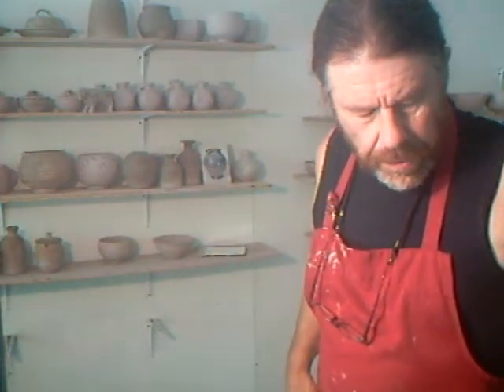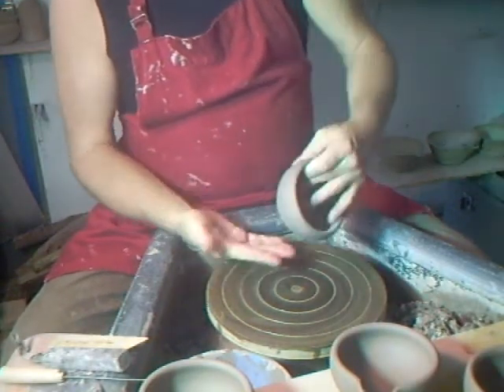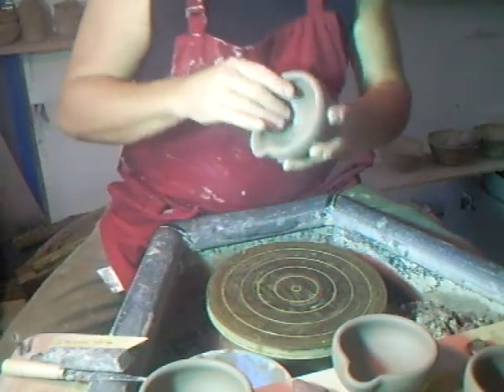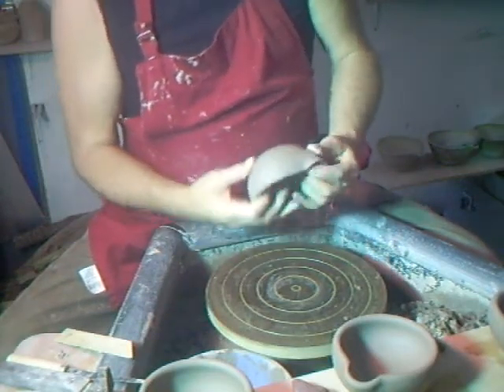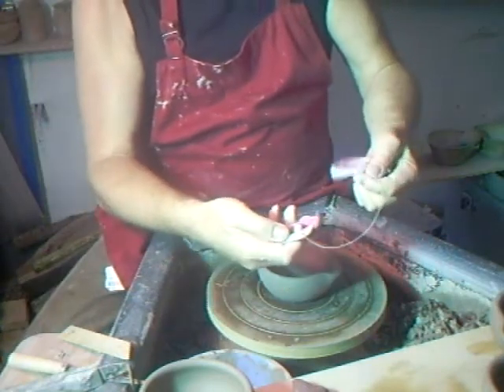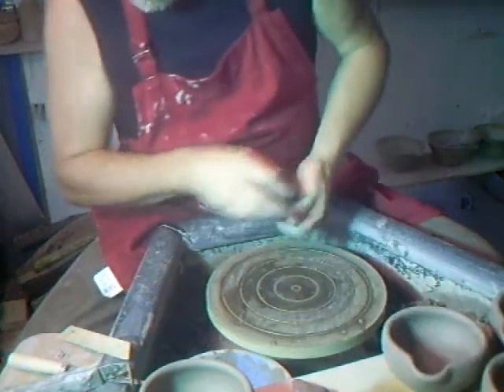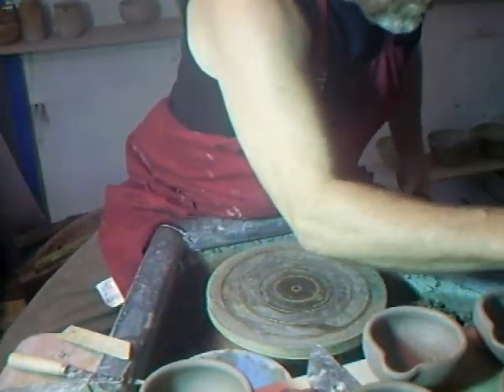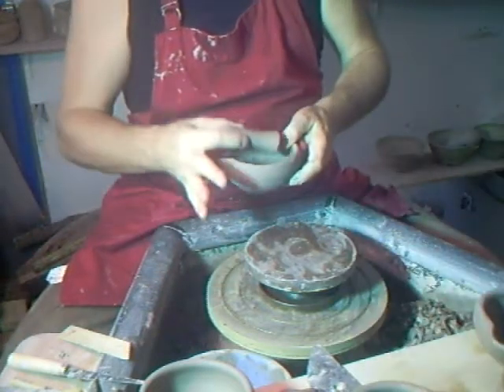SIMON LEACH POTTERY ~ Finishing off pestles and mortars ! 23 Aug 2011